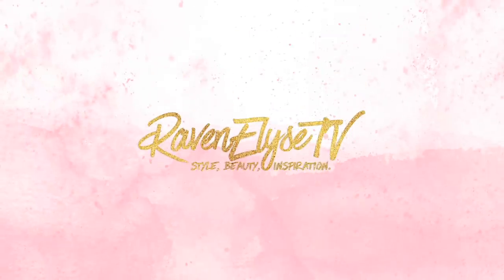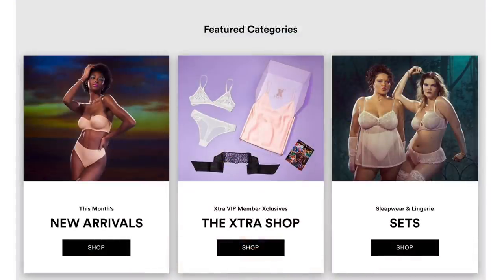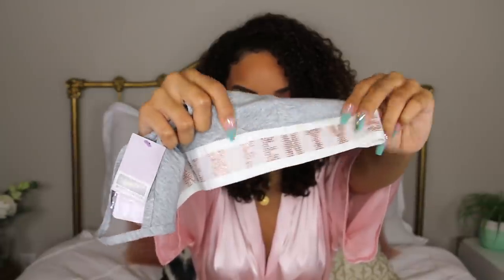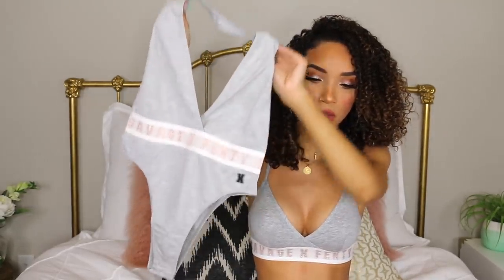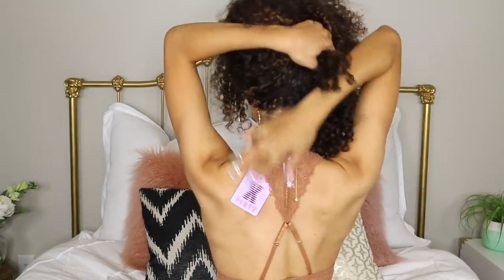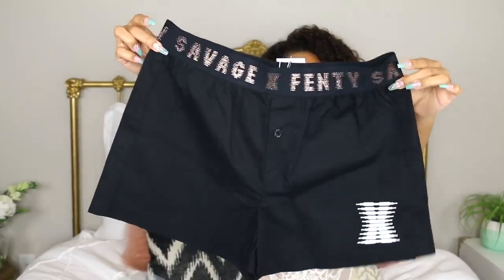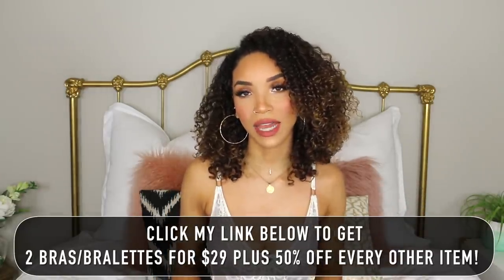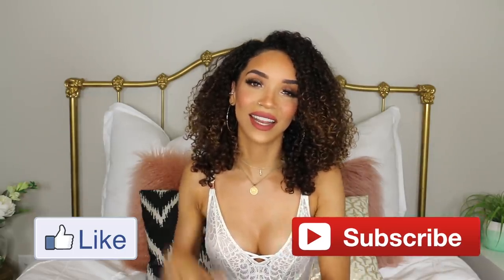SAVAGE X FENTY Lingerie Try-On! Worth The Hype?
As a Savage X Fenty VIP, you save 25% on every style, plus free shipping on orders over $49, access to specialty priced VIP Sets, and early access to shop the newest drops! There is NO commitment to buy—And no minimum amount you must spend each month. There are no strings attached—you can cancel at any time! Plus with the 30 day fit guarantee, you have nothing to lose!

So excited to be partnering with SAVAGE X FENTY for this lingerie try on haul! Y'all know how much I love anything Fenty related! Which piece was your favorite?

Happy Shopping!

LOCATION: Texas
BIRTHDAY: September 1993
ETHNICITY: African American
HEIGHT: 5'11
DAUGHTER: Named Ziya, born April 2016